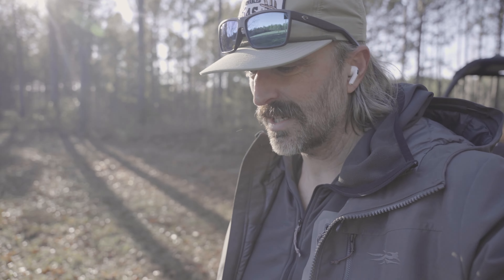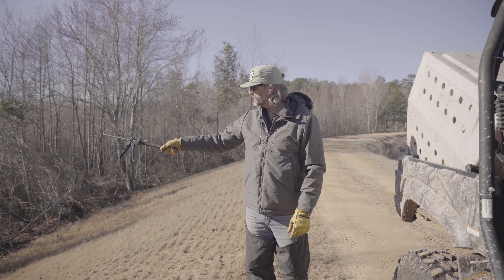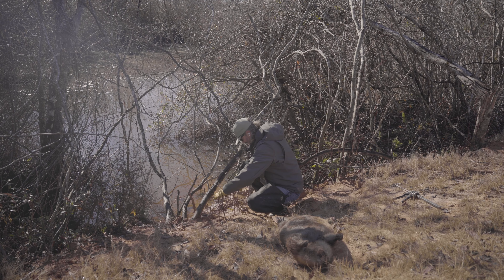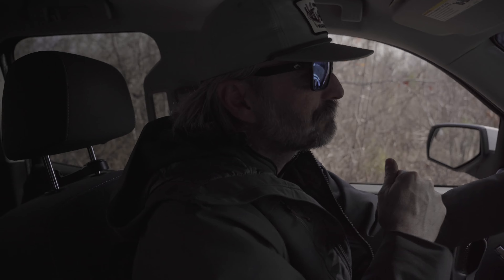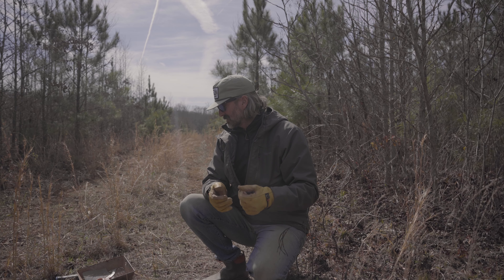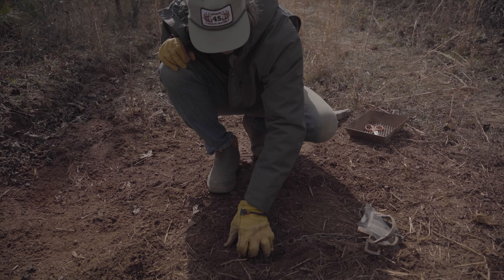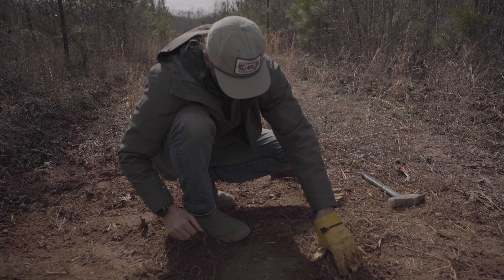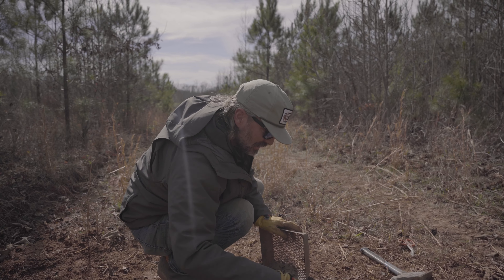Trapline Check Day 5(Big Male Coyote and More!!!)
Follow along as we check our trapline we set out in our previous videos. We continue to hammer the nest predators, start working on a resident beaver population and have a big male coyote in a flat set! See all the action as well as the remake of the flat set.

PROVIDING QUALITY TRAPPING SNARES, TRAPS AND BAIT AND LURES, OUR CUSTOMERS SUCCESS IS OUR PRIORITY!